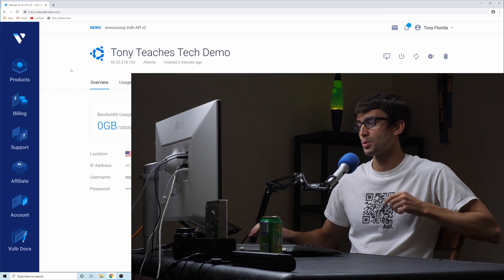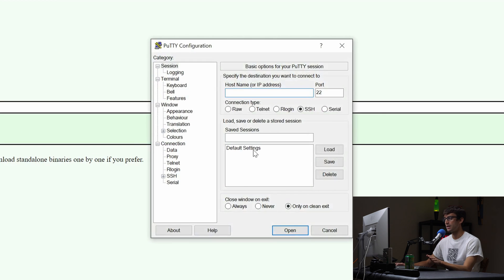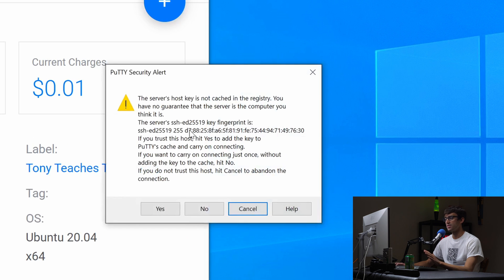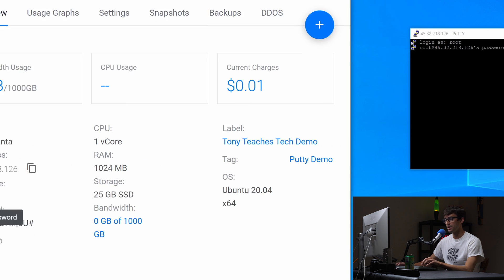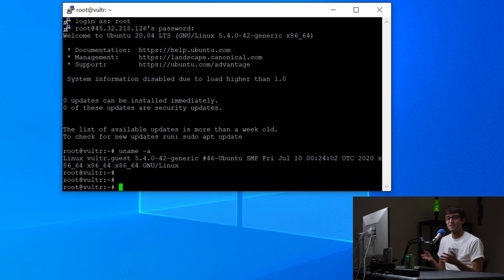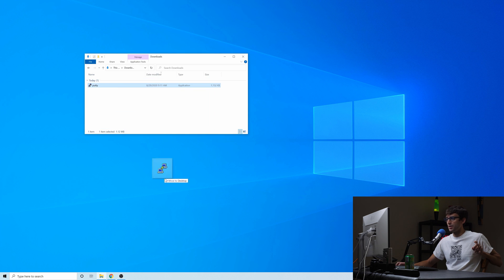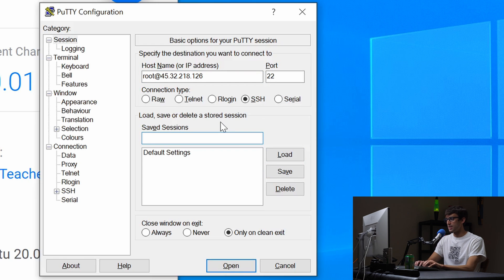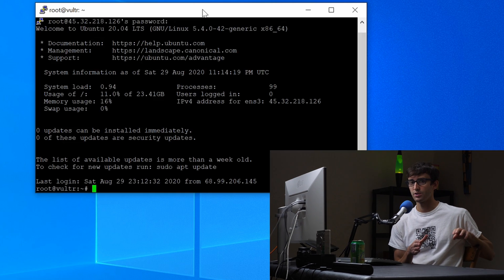How to Use Putty to SSH on Windows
Learn how to download and use Putty on Windows to ssh into a remote server or IP address.